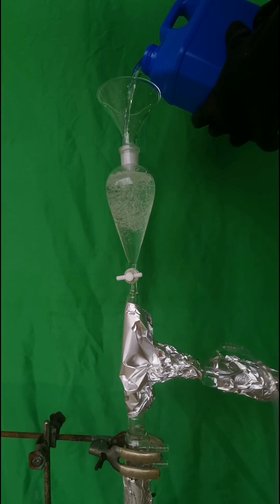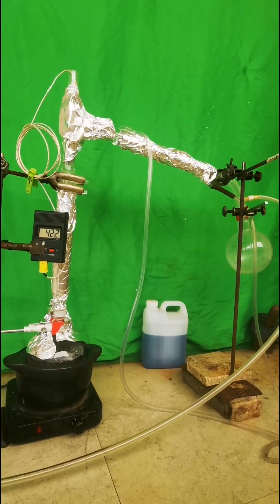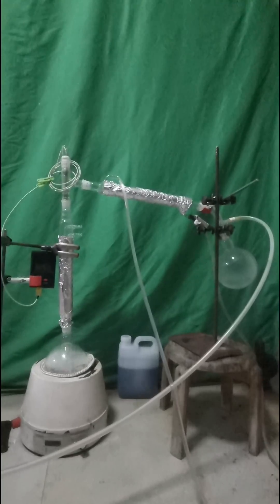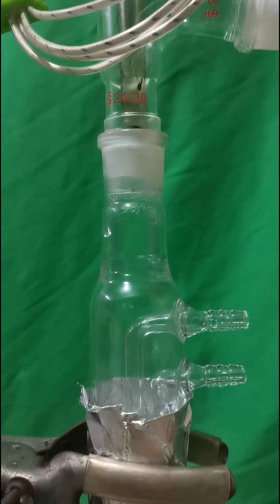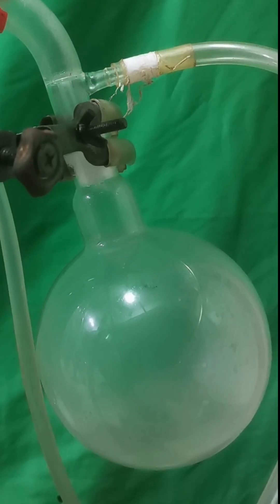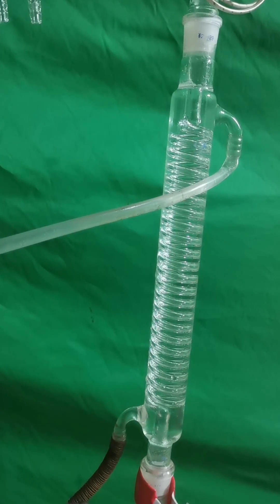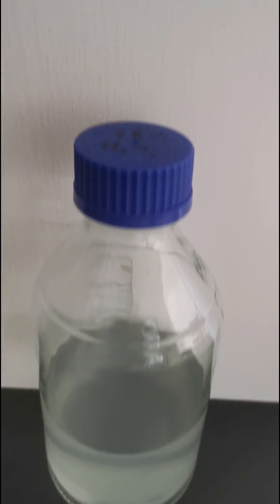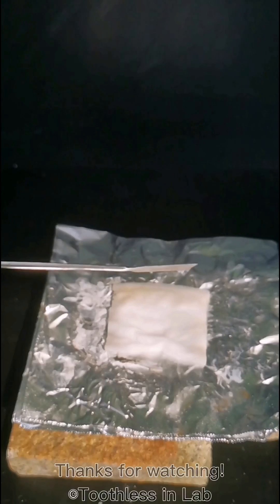Making 98% hydrogen peroxide and test it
Don't try it at home!